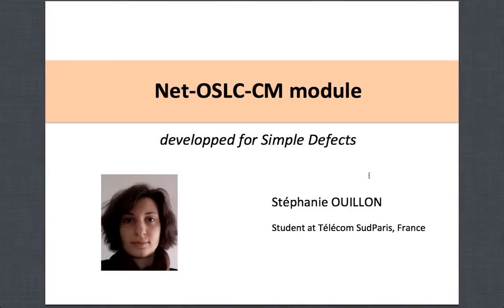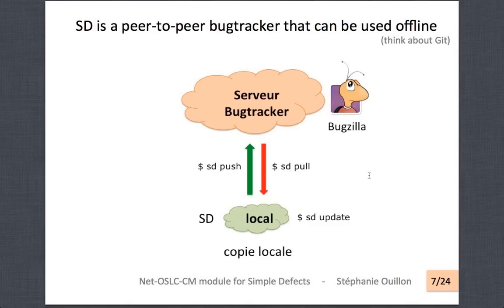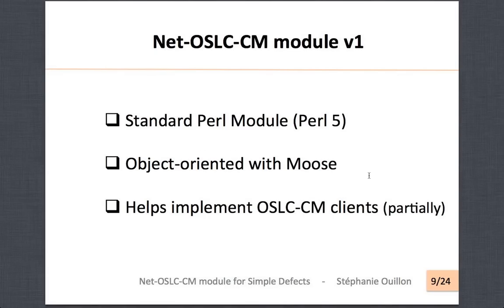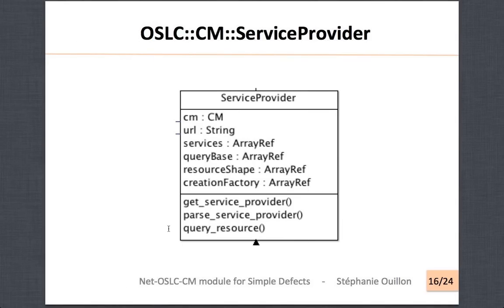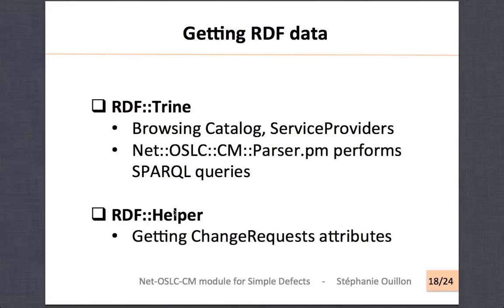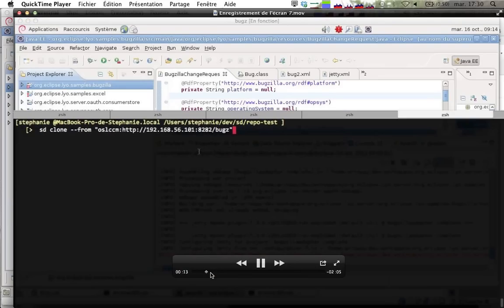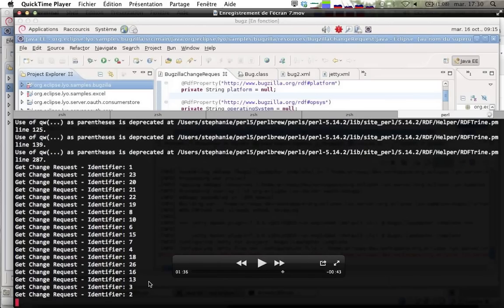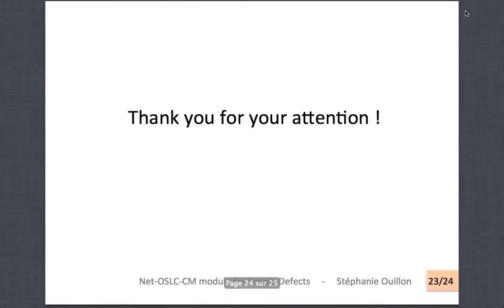Net-OSLC-CM Perl module demonstration (Lyo + Perl modules 2/3)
Stephanie Ouillon discusses and demonstrates the Net-OSLC-CM Perl module that was developed for the Simple Defects bug tracking system.

This video is part 2 of a 3-part presentation about Eclipse Lyo and Perl modules for OSLC.